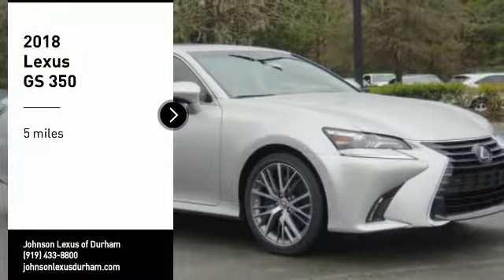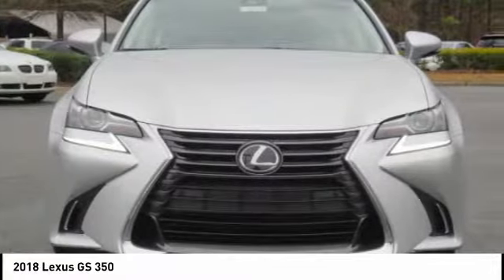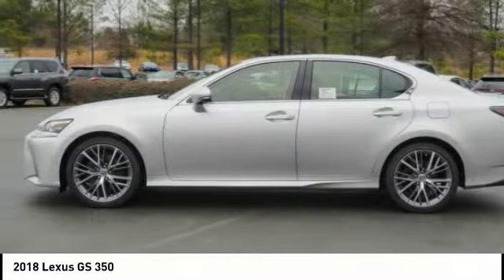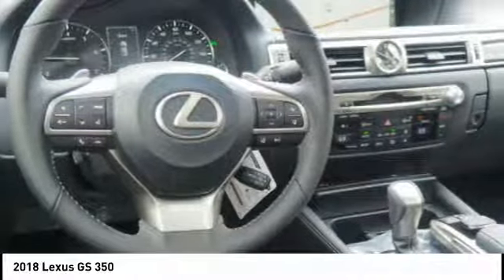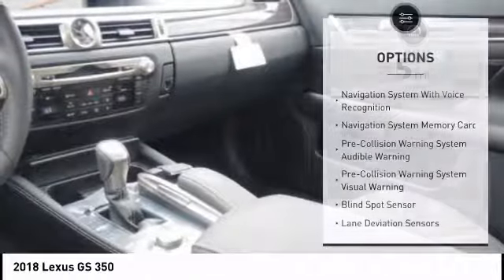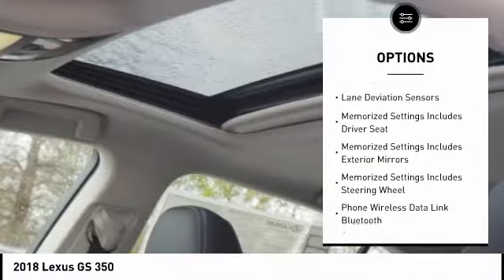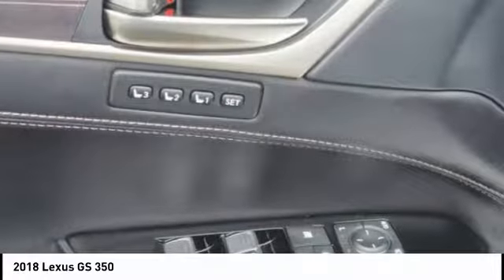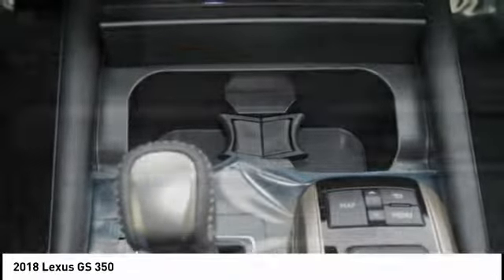2018 Lexus GS 350 for sale in Durham NC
2018 Lexus GS 350 for sale in Durham NC - Stock # D40830
Year: 2018
Engine: 3.5L V6 DOHC 24V
Transmission: Automatic
Exterior: Liquid Platinum
Interior: Black Leather With Gray Sapele Wedgewood With Alu
Drive Train: RWD
Cylinders: 6
Trim: N/A
Address:
VIN: JTHBZ1BLXJA013781